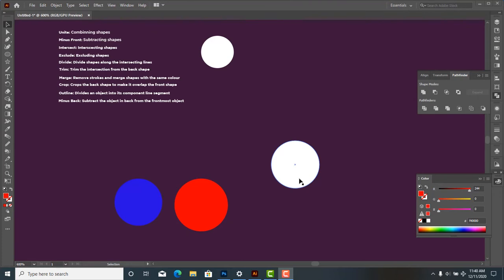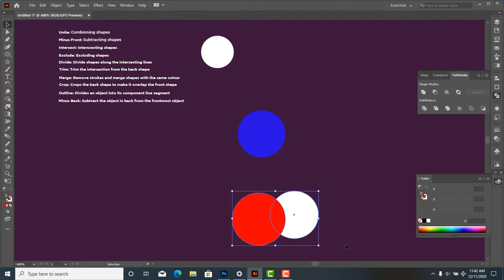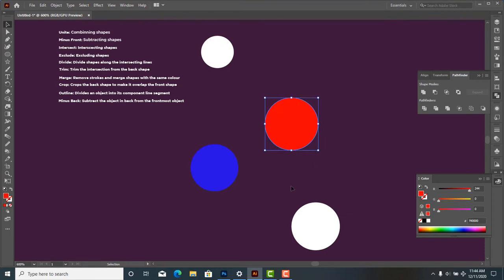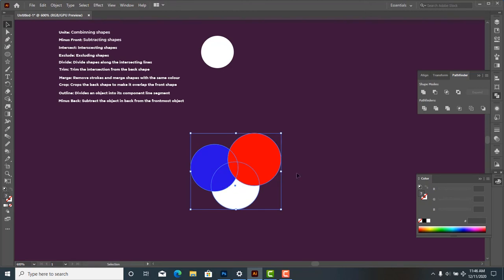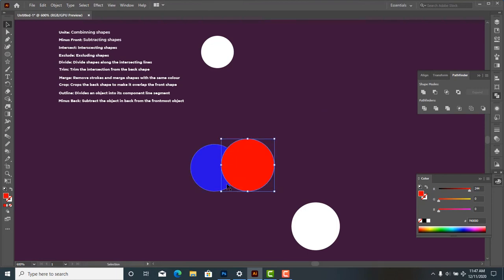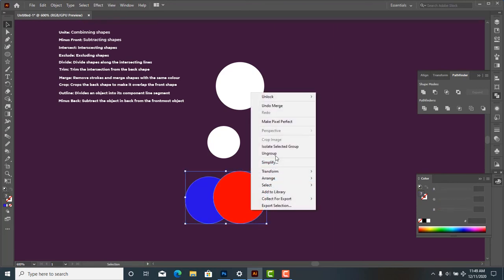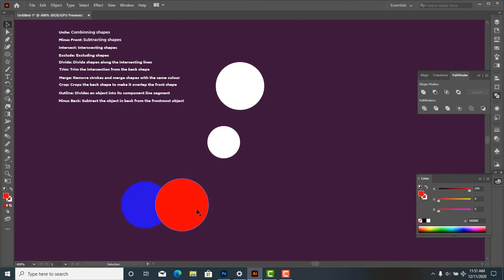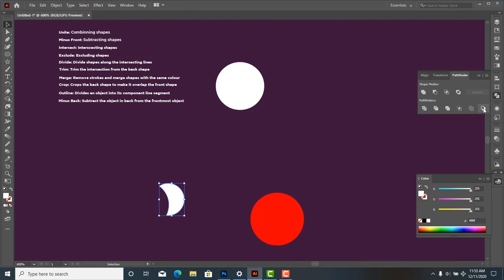Master the Pathfinder Tool in Illustrator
In this video, i will be explaining the pathfinder tool and what it is used for. If you are a complete beginner and you want to learn the adobe illustrator and its tools easily then this video and this channel is best for you. With the pathfinder too we can do alot of things like
1. combine shapes
2.. subtract shapes
3. intersect shapes
 and many more like that it will all be explained in this video tutorial so please watch to the end so you dont miss any thing, and yea dont forget to please SUBSCRIBE to my channel.